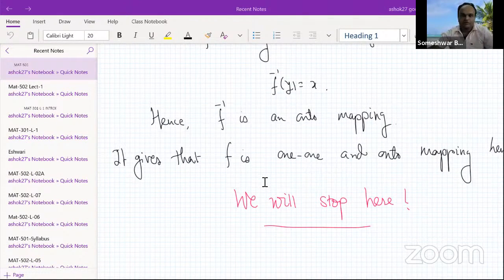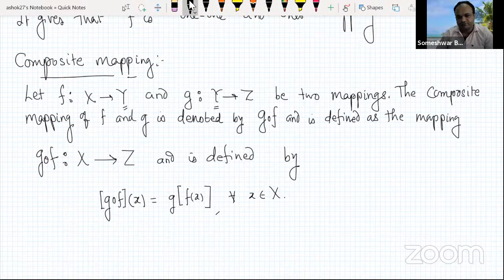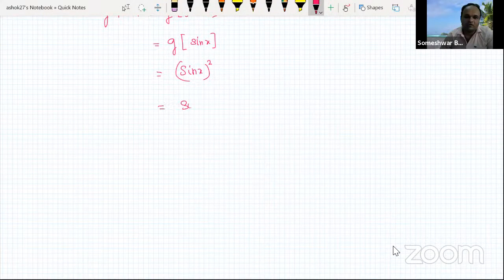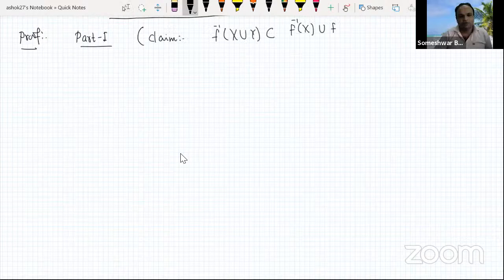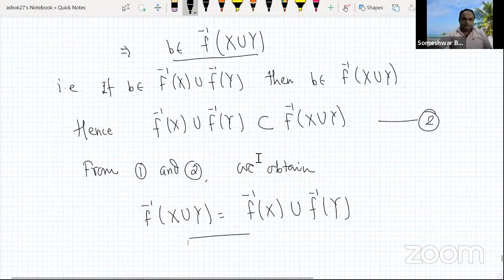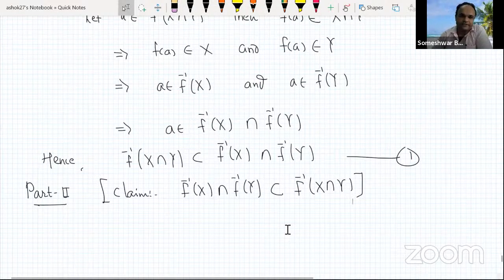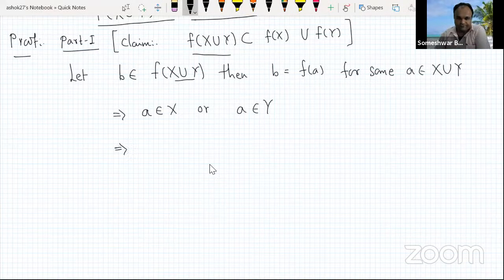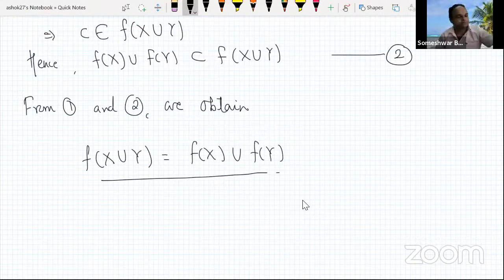MAT-501-4- Functions and real valued functions-II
Functions and real valued functions-II